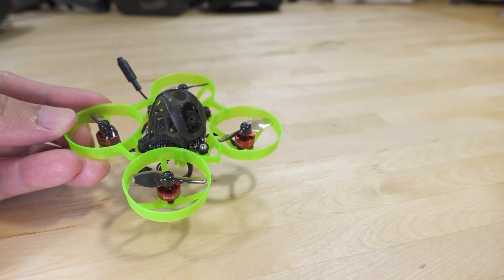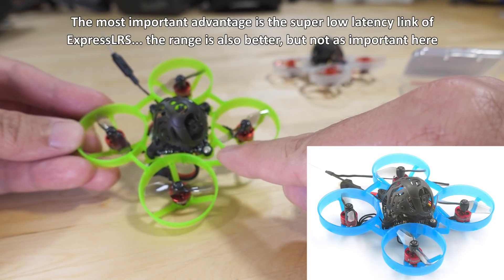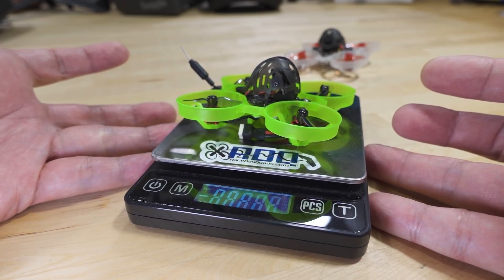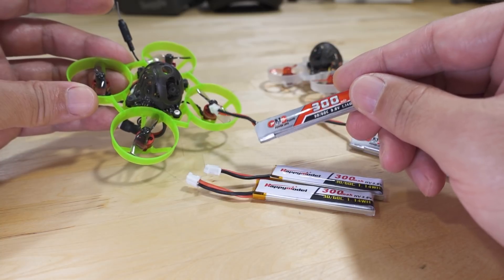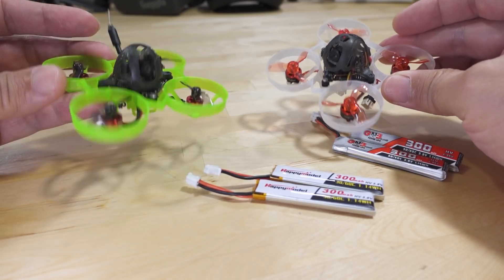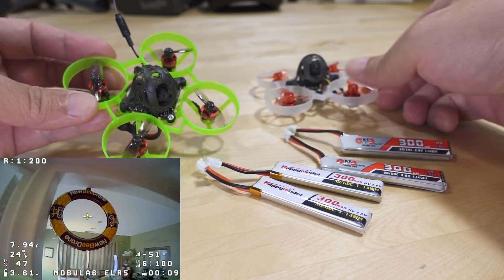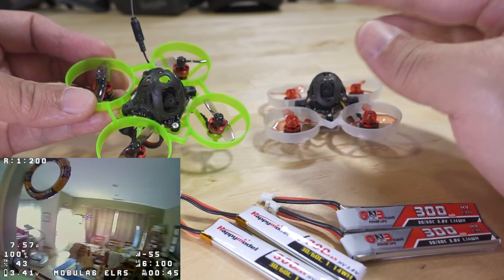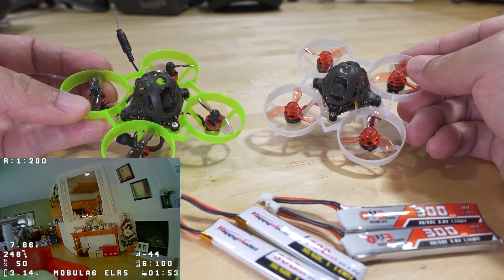Mobula6 ELRS now with ULTIMATE RANGE! 😲🤔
🛒 Happymodel Mobula6 ELRS

*Both BG and MF should have stock now.

Binding is super easy. Hit the bind button in Betaflight configurator,
hit the bind button in the ELRS Lua script.  Or you can use the UID
from you binding phrase in the CLI.

The built-in RX on these AIO FCs can only be updated with a Betaflight
firmware update.  Version 4.3.0 nightly is currently installed on these.

Bitcoin - 12Y5vysDMvgqX4Z7h7iRTsgwWoCNwv9MPs
Ethereum - 0xD8f3758678F3d93539F804e36811f0A04B0D047F
Litecoin - LcyGPS2f3NZxWU6BRkCJ5qdk1zV6jUCtn8